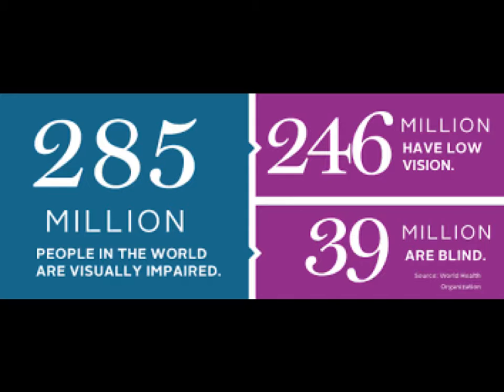LAI 574 Visual Impairments